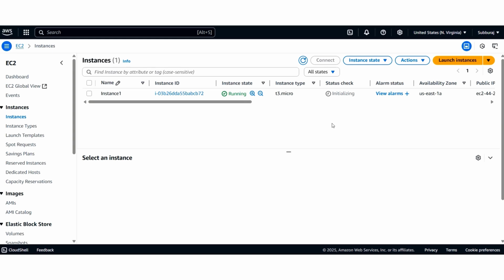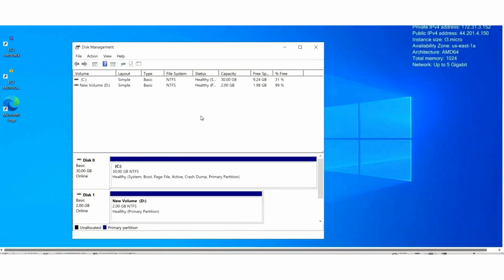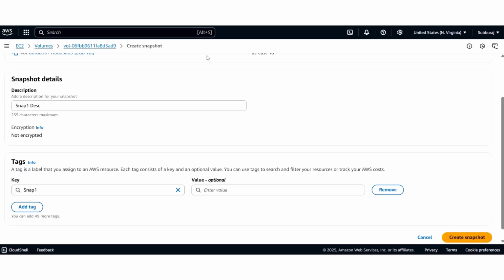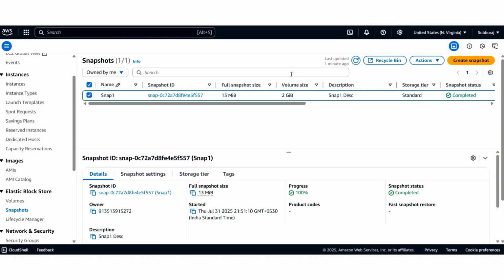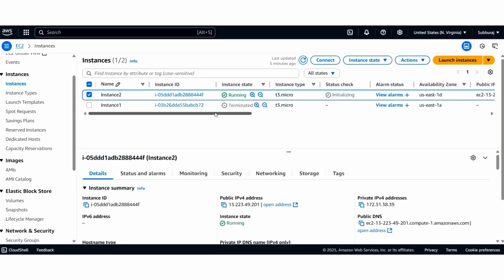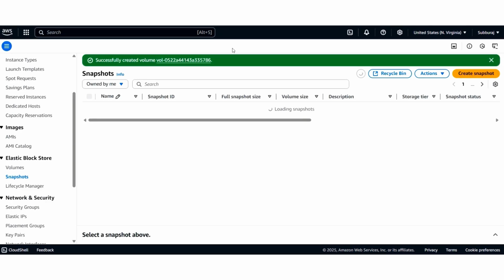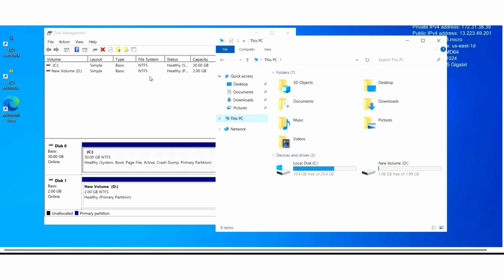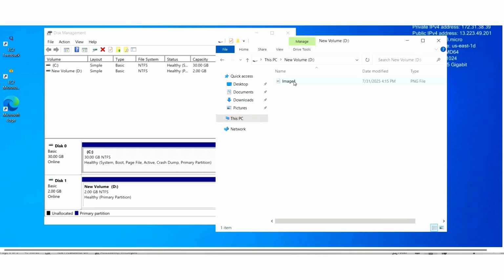Snapshot and Restore by Subburaj Thangavel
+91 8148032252